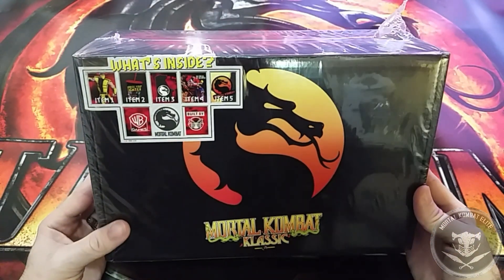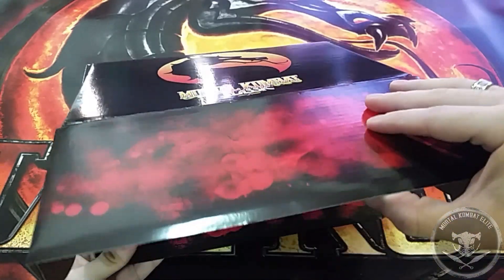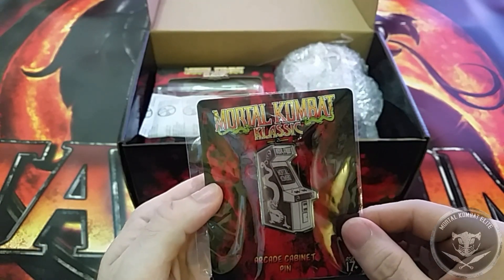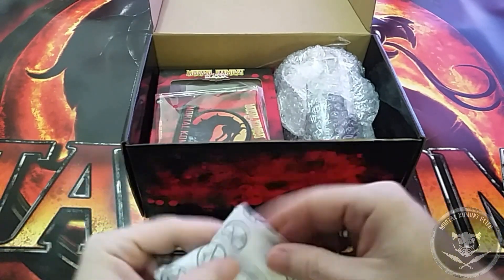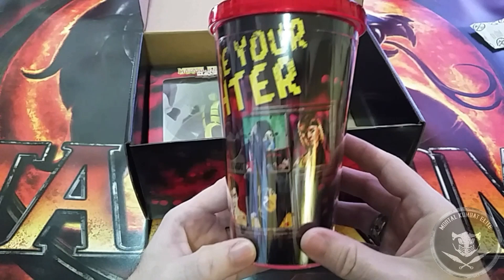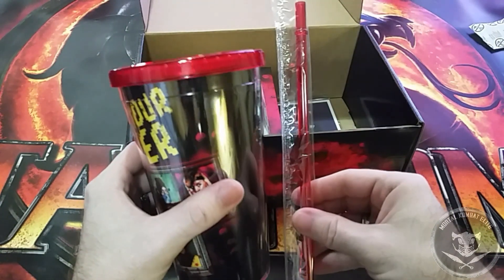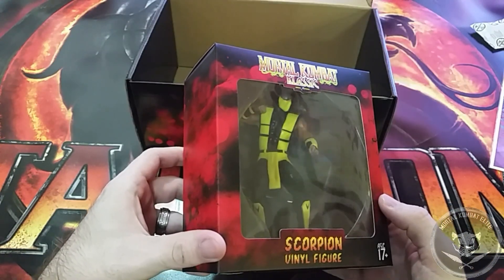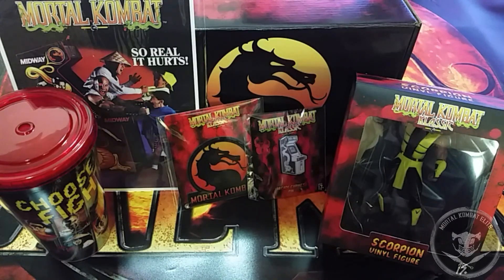UNBOXING The Mortal Kombat Klassic Collector's Box By Culturefly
Unboxing the mk klassic collectors box by culturefly.

this was supposed to be up last week, but i had been batteling pneumonia :(

like our NEW facebook page! for mk and gaming news